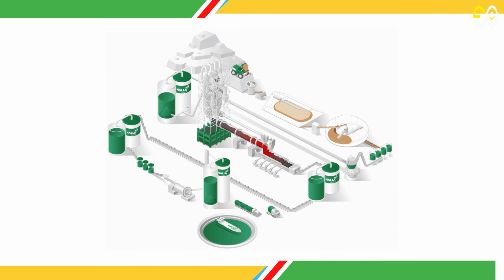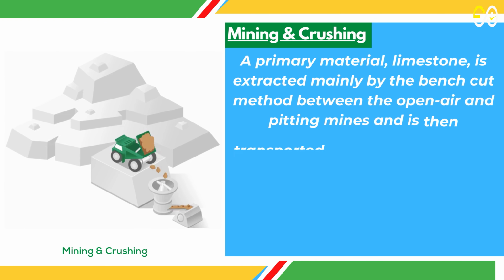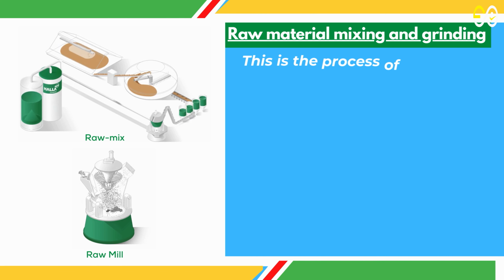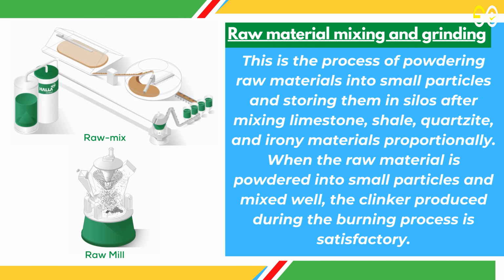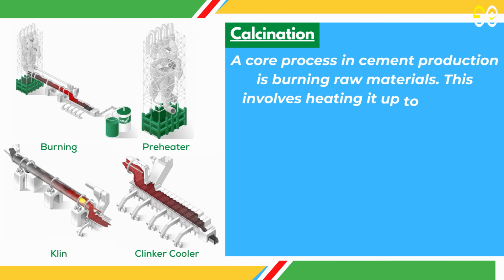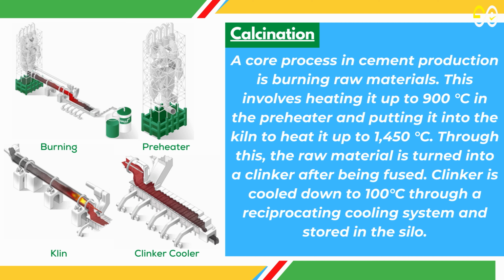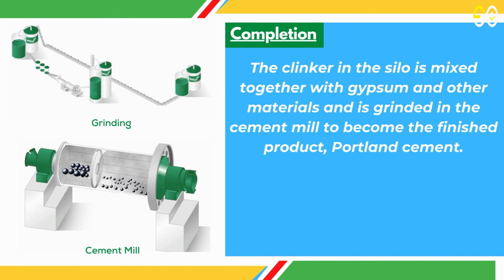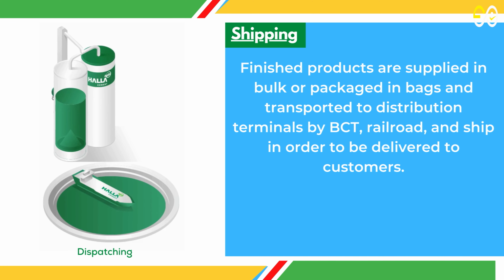Cement Manufacturing Process - A Comprehensive Guide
⌚Timestamps:
00:00 - Introduction
00:41 - Mining & Crushing
01:01 - Raw material mixing and grinding
01:24 - Calcination
01:48 - Calcination
02:00 - Completion